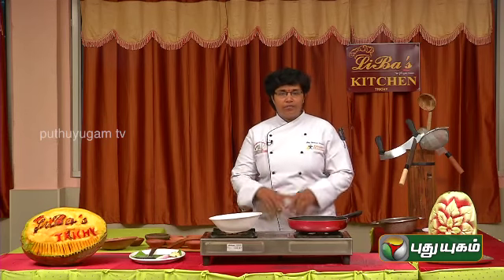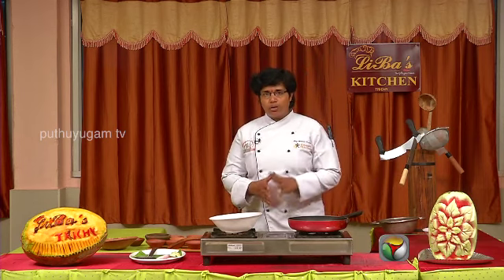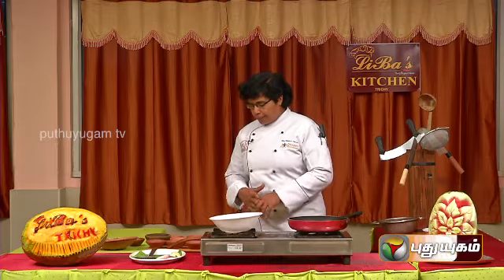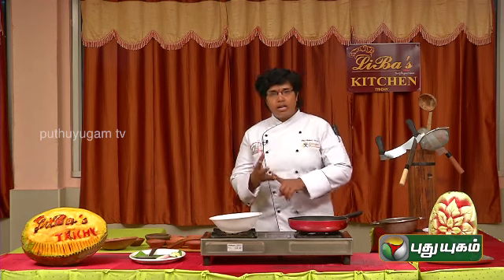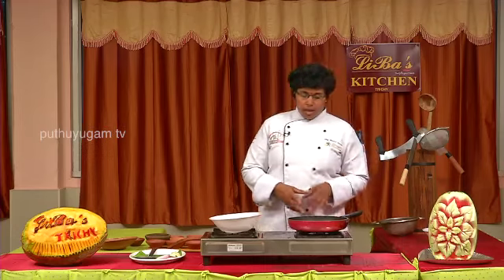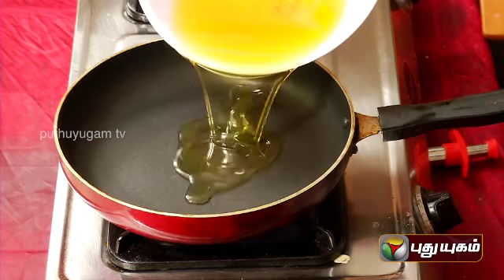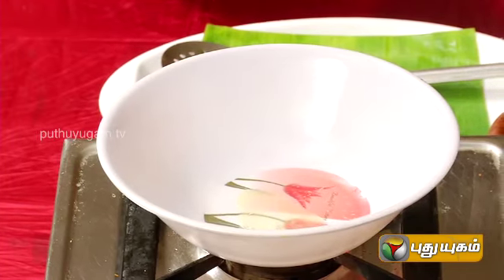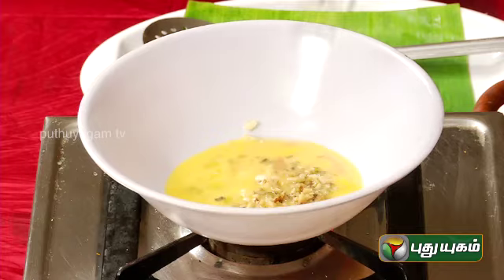Kaadai Roast - Ungal Kitchen Engal Chef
This Is A Reality Cookery Show A Lively Program Meant For Women, A Female Chef Visits The House Of A Viewer , Prepares And Shares News  Food Items And method,
The Skills Of The Chef And The Individuality Of The House Holder Would Be Reflected In The Programs,
Full Of Unexpected Incidents And Surprises.

Click The Below Link For Further Updates